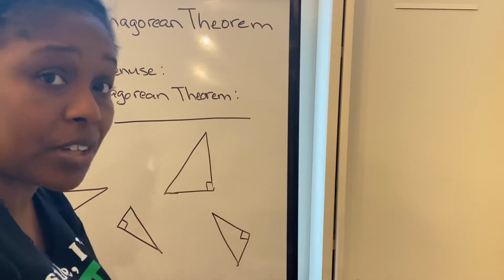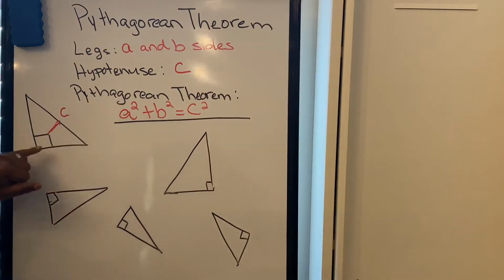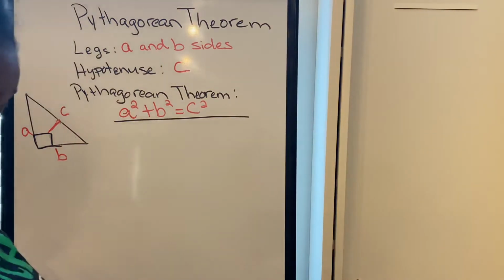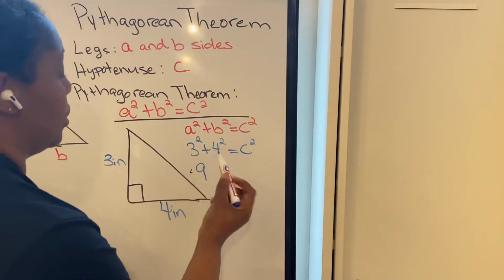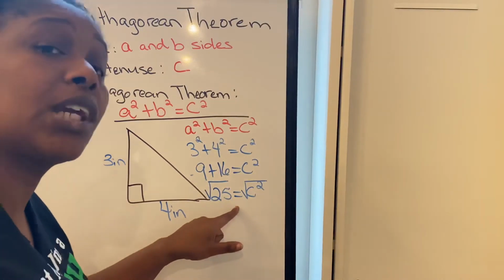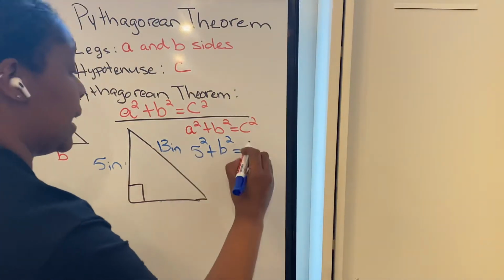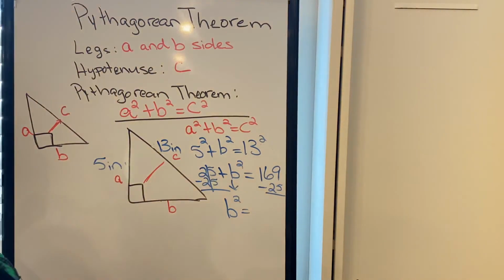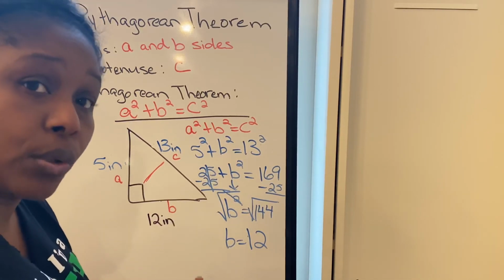The Pythagorean Theorem